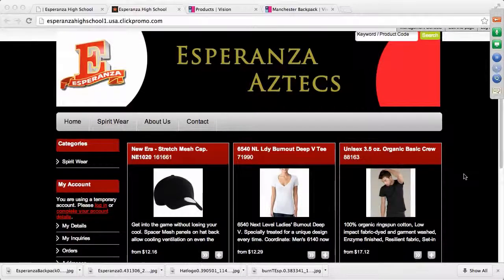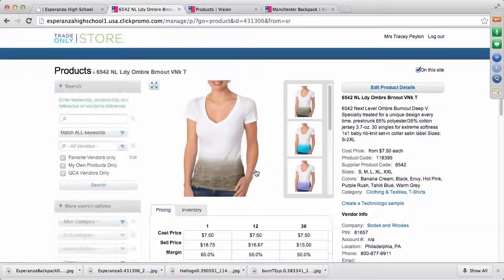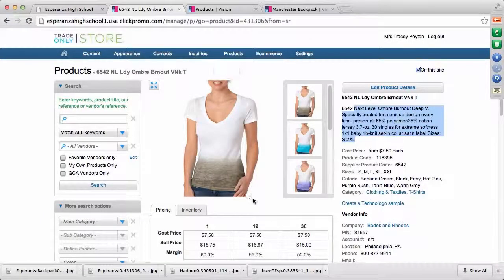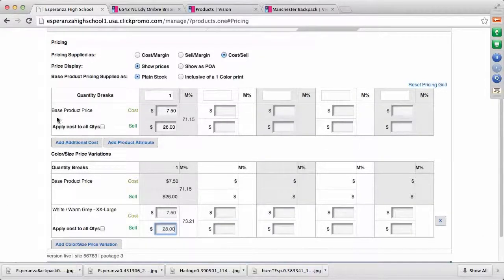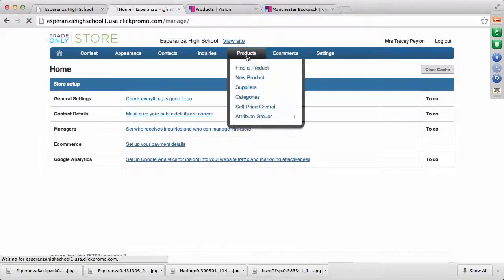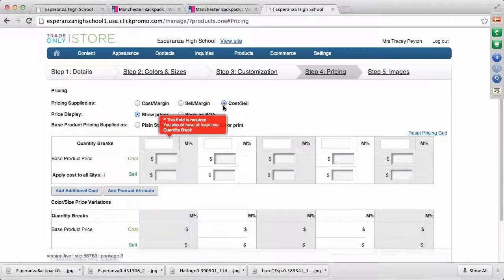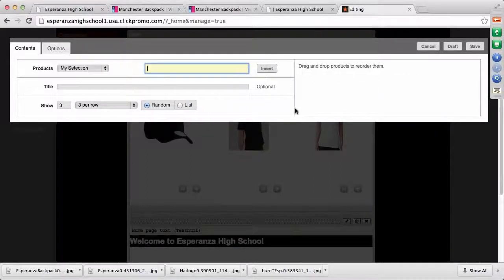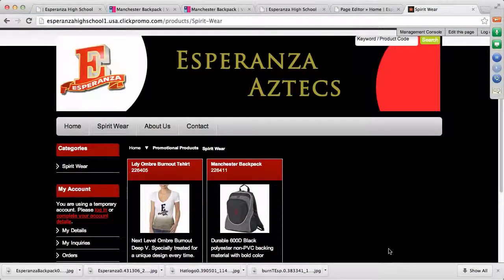Company Stores part 2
This video shows how to create a company store. This is Part 2.